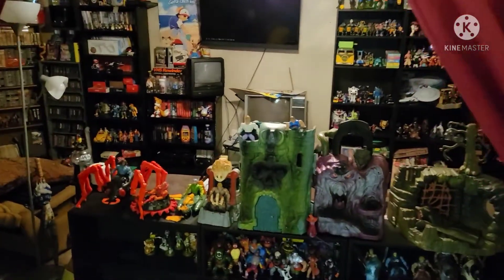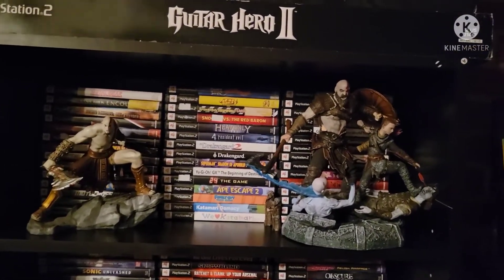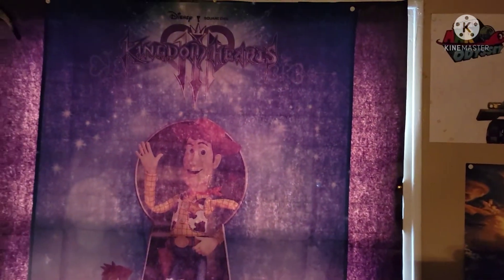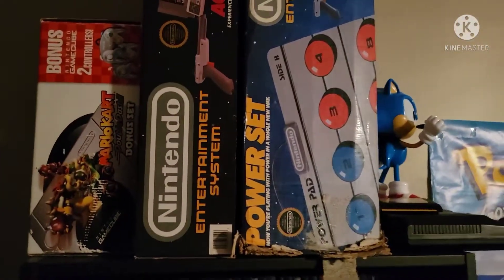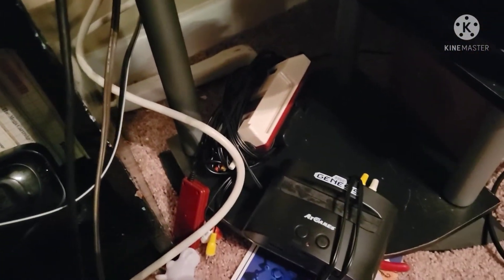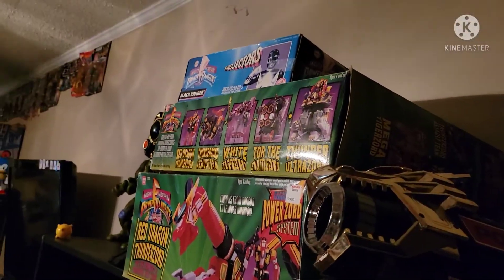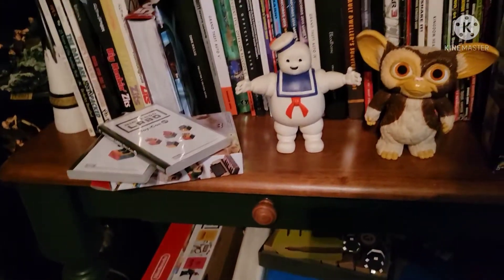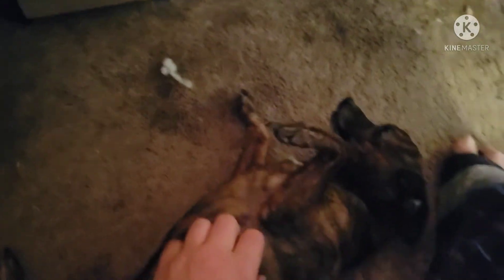the nerd cave 3.0 room tour; MOTU, NINTENDO, TMNT, SEGA, TRANSFORMERS, ATARI